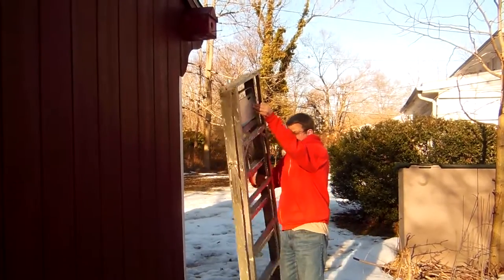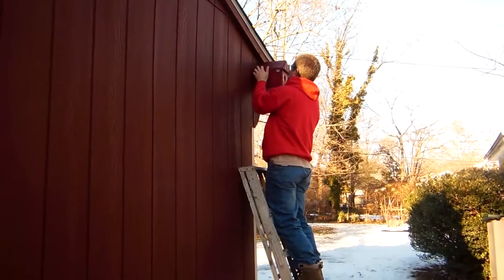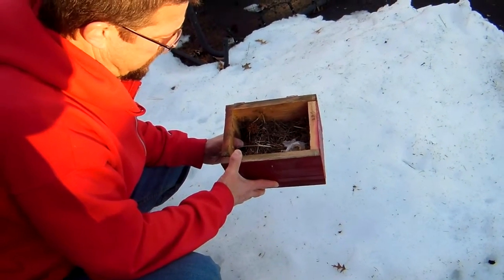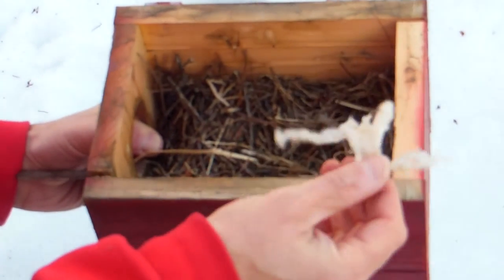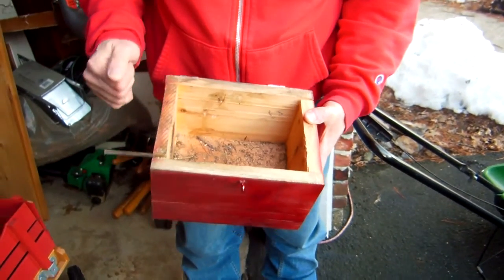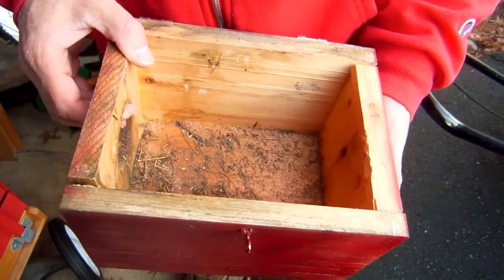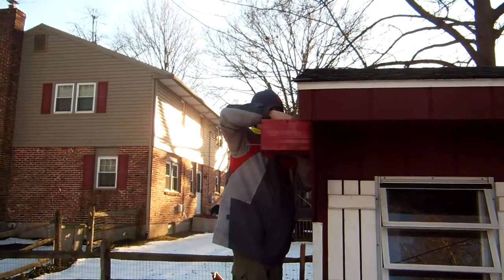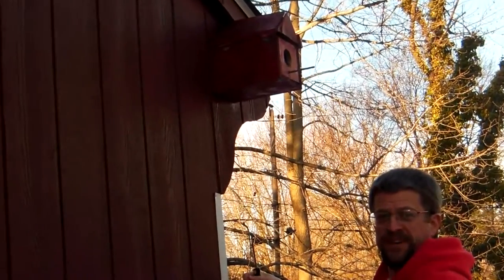Birdhouse spring cleaning - wren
Spring cleaning - clearing out a birdhouse of a wren nest from last summer.